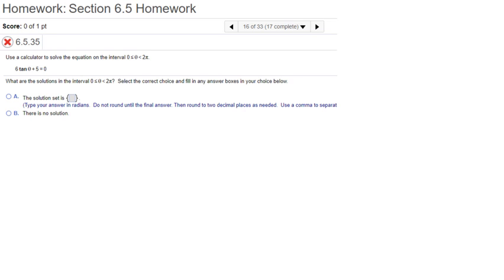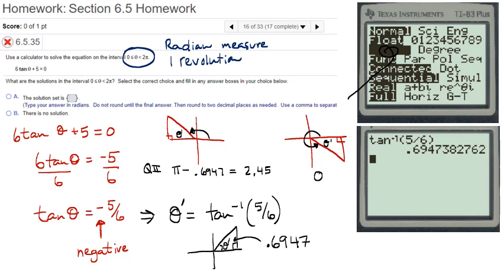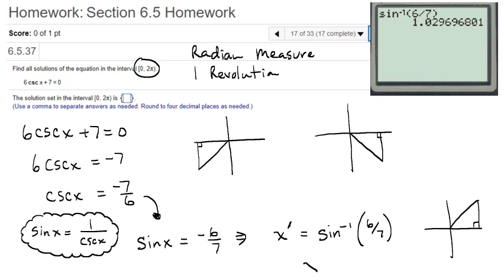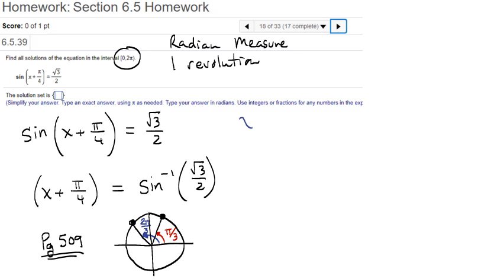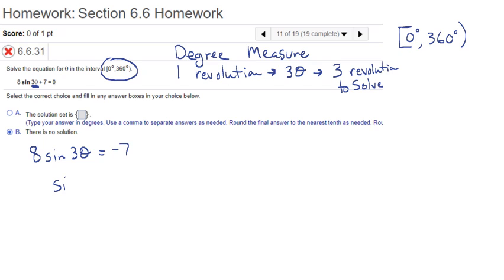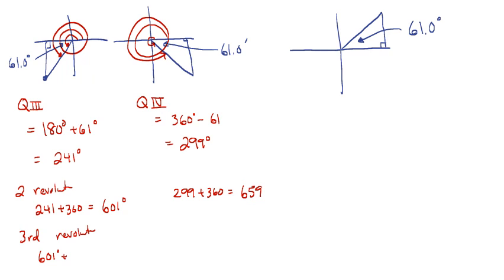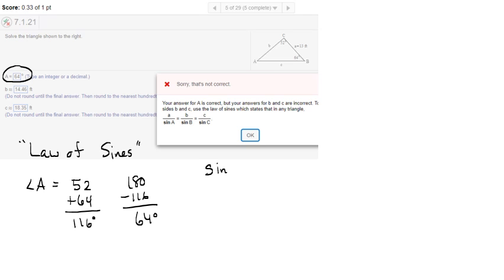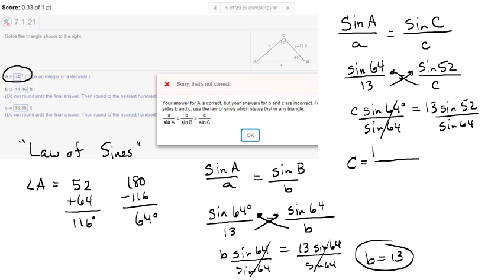M15 ONLINE HW CH6 SEC56